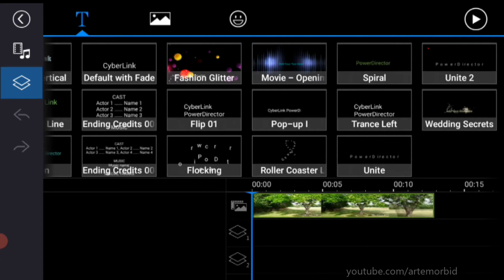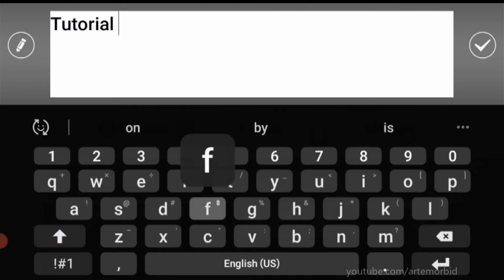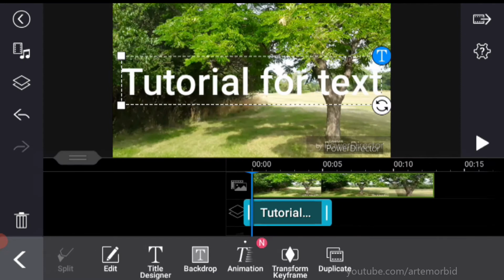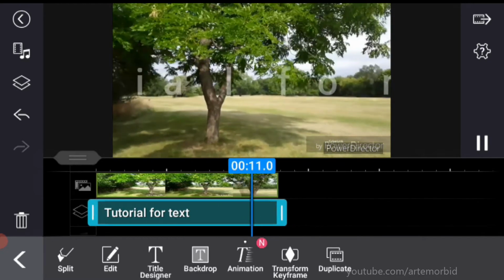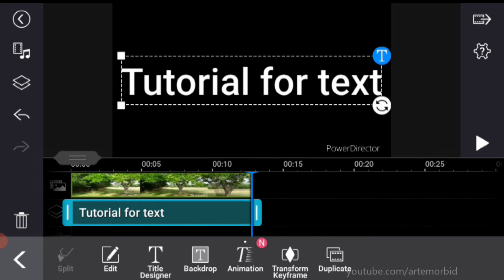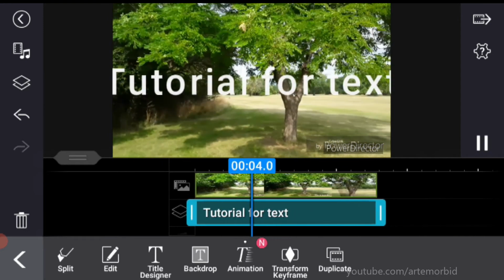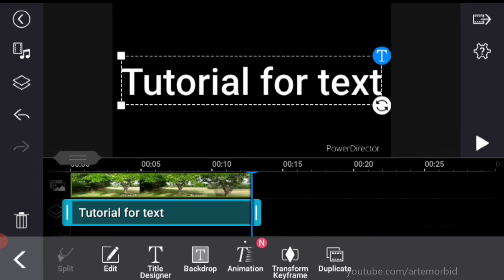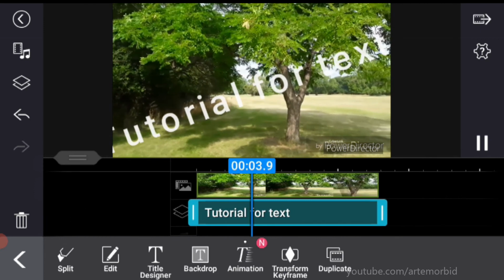How to Make TEXT longer or Shorter for PowerDirector Mobile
How to make titles and text longer or shorter in PowerDirector Mobile App for Android. In this video I will go step by step and demonstrate how to use these tools inside the mobile app. I am using SAMSUNG J3 but essentially these steps should work just the same on all phones.

The app is free to install on your phone. There is a subscription you can buy and it will remove the ads and remove the watermark.

The first thing you want to do is to launch the app. Once you are on the home page you will then add a title to your project. Locate the footage or scenes you would like to edit and add text to.

The title designer can gives you several different options for your titles and text including drop shadows, colors, fonts, as well as the usual bold and italic settings.

Help out my channel and visit my storefront to see cameras I use for filming and photography.

Hindi translation
एंड्रॉइड के लिए पॉवरडायरेक्टर मोबाइल ऐप में वीडियो में शीर्षक और पाठ कैसे जोड़ें। इस वीडियो में मैं चरण दर चरण जाऊंगा और प्रदर्शित करूंगा कि मोबाइल ऐप के अंदर इन उपकरणों का उपयोग कैसे किया जाए। मैं सैमसंग जे 3 का उपयोग कर रहा हूं, लेकिन अनिवार्य रूप से इन चरणों को सभी फोन पर बस एक ही काम करना चाहिए।

ऐप आपके फोन पर इंस्टॉल करने के लिए स्वतंत्र है। एक सदस्यता है जिसे आप खरीद सकते हैं और यह विज्ञापनों को हटा देगा और वॉटरमार्क को हटा देगा।

पहली चीज जो आप करना चाहते हैं वह है ऐप लॉन्च करना। एक बार जब आप होम पेज पर होंगे तो आप अपने प्रोजेक्ट में एक शीर्षक जोड़ देंगे। उस फुटेज या दृश्यों का पता लगाएँ, जिन्हें आप संपादित करना चाहते हैं और पाठ जोड़ना